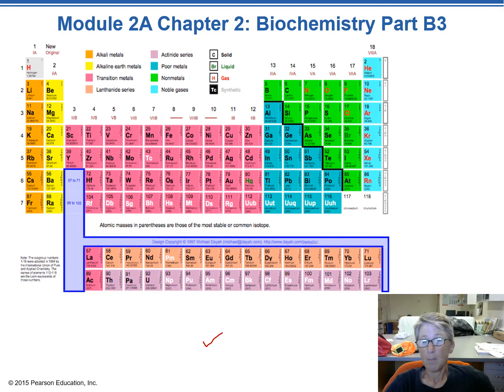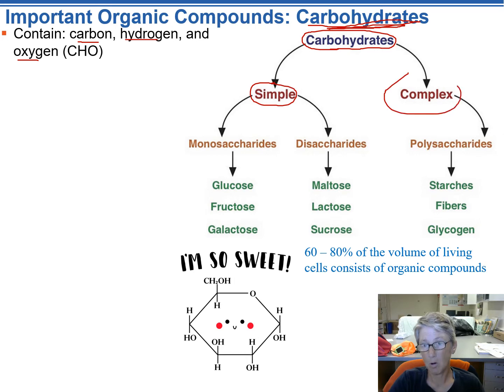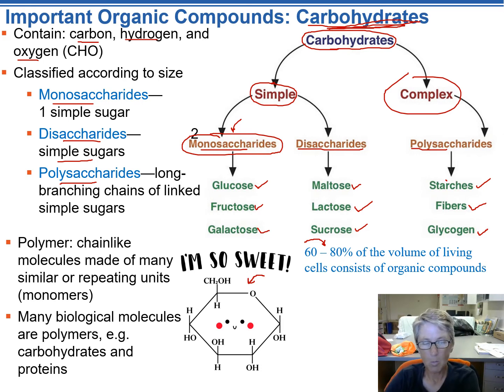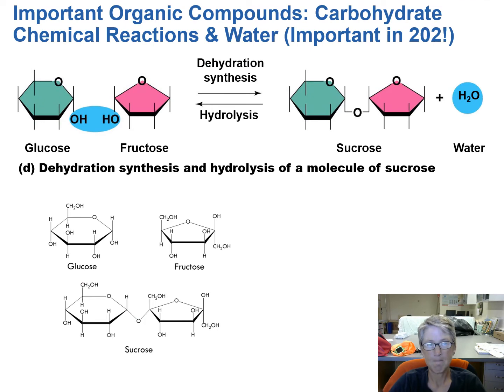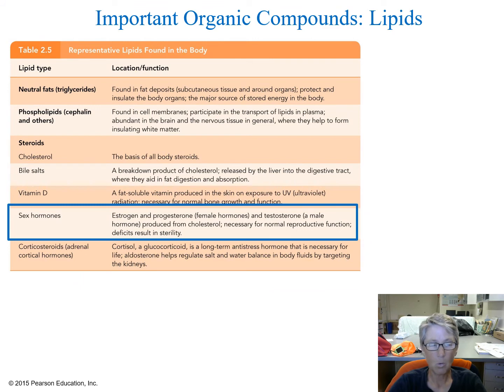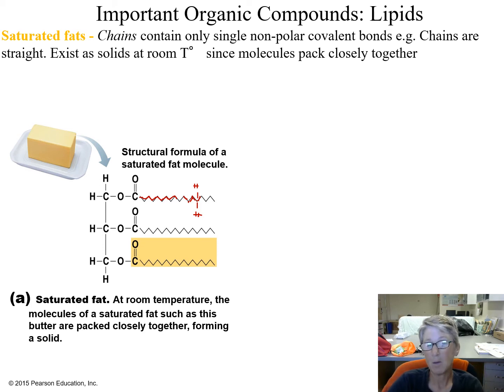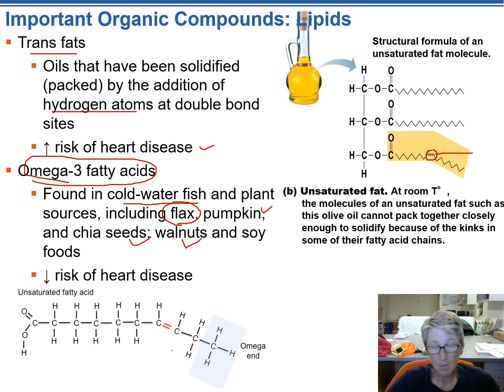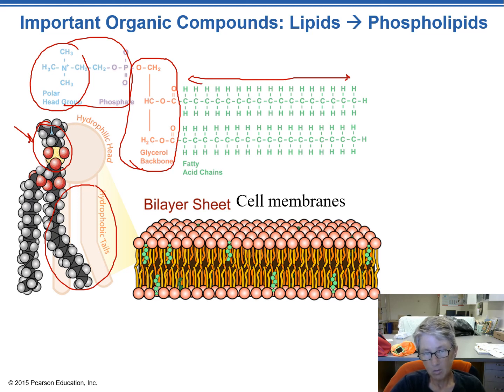Bio 201 Module 2A Ch 2 Biochem III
This video is a brief overview of carbohydrates and lipids for A & P